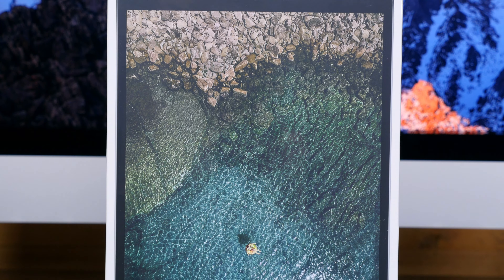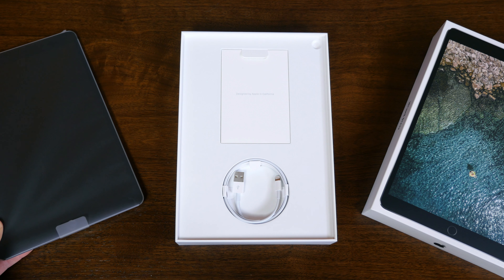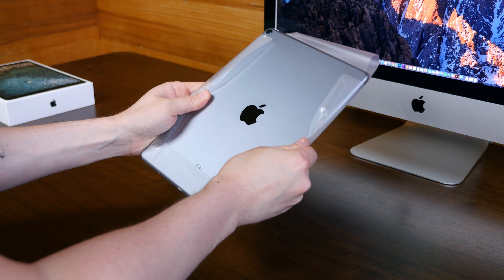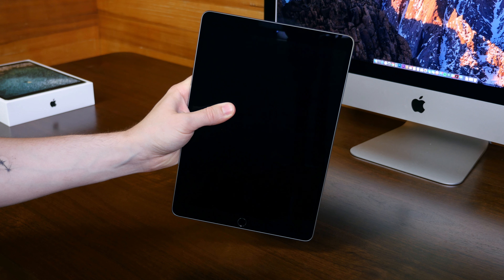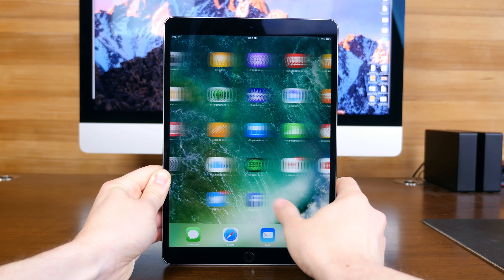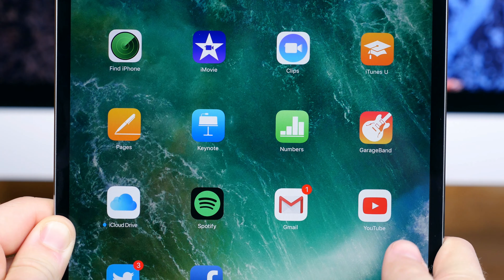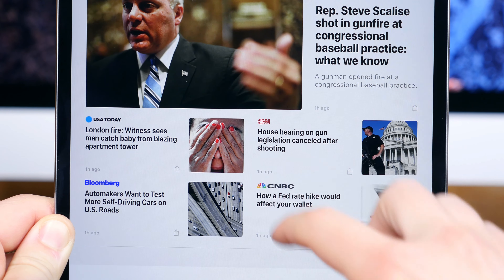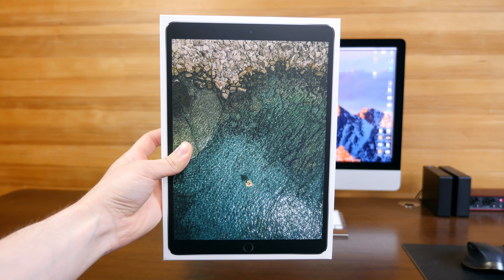Apple 10.5-inch iPad Pro Unboxing and First Impressions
We unbox Apple's new 10.5-inch iPad Pro and provide our first impressions of the device. Starting at $650, the iPad Pro features a 10.5-inch 2224x1668 IPS display with TrueTone and ProMotion technologies, Apple A10X Fusion chip, 12-megapixel rear and 7-megapixel front-facing cameras, four speakers, and iOS 10. Will you be upgrading to the newest iPad Pro?